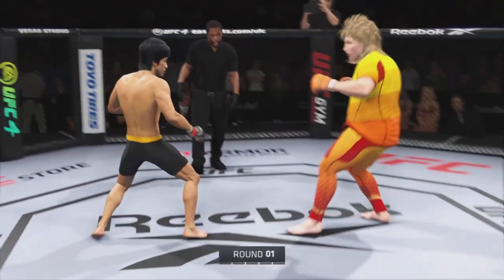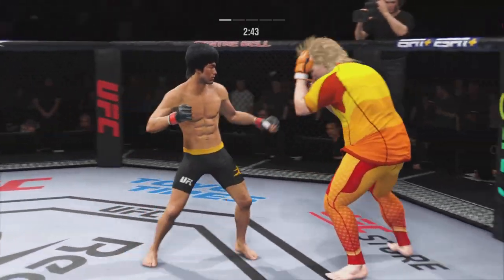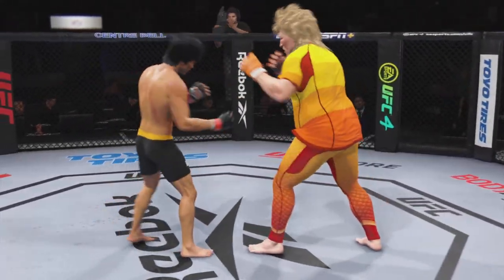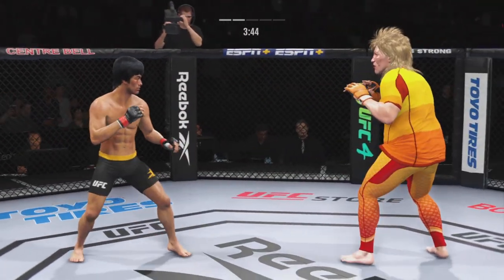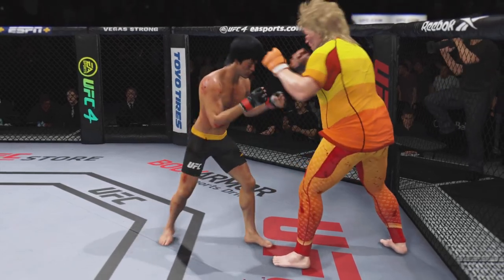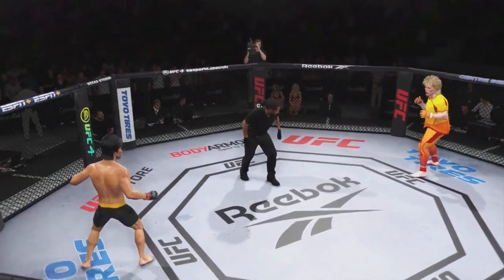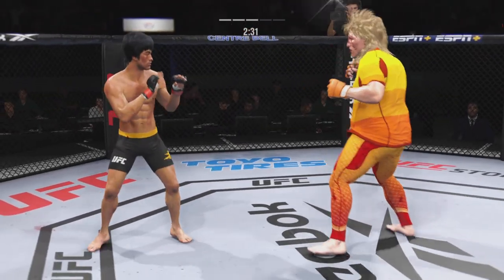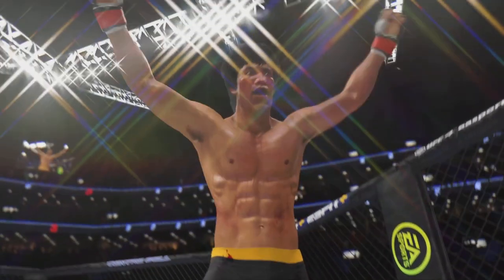UFC4 Bruce Lee vs fat girl EA Sports UFC 4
The fights take place in the UFC 4 video game EA Sports. I cosplay various video game characters, movie heroes or just famous personalities and release them to battle with UFC stars to make sure who is the strongest! Happy viewing and good time!